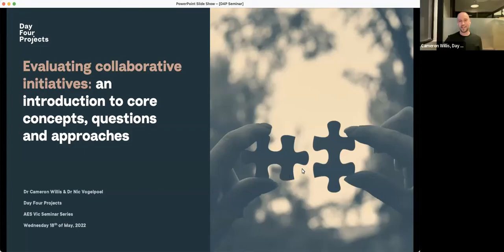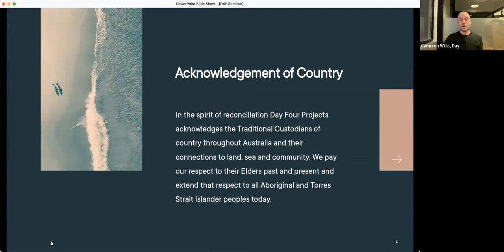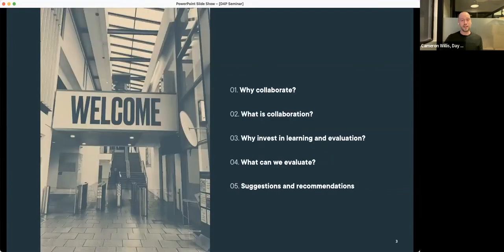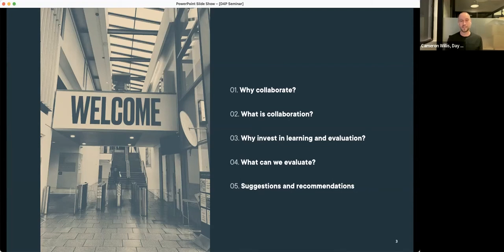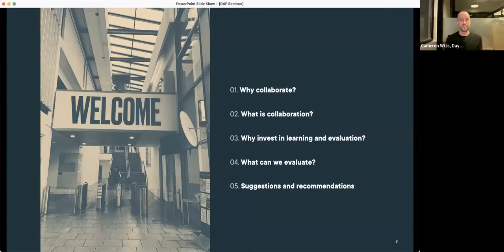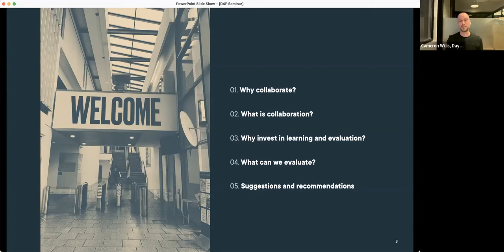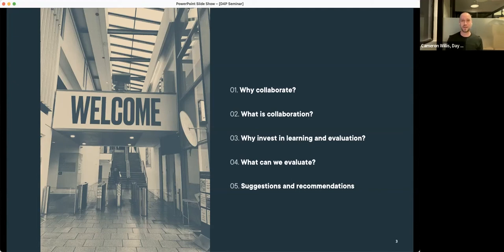Evaluating collaborative initiatives: an introduction to core concepts, questions and approaches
Presenters: Cameron Willis, Nic Vogelpoel, Day Four Projects

Collaborative initiatives such as partnerships, alliances, networks and coalitions, are now well-established vehicles for creating positive social change. At the core of these initiatives are relationships among actors from various organizations, sectors, and jurisdictions – each with their own drivers and motivations. To date, much attention has been given to the ‘doing’ of collaborative work, with comparatively less attention focused on how they may be evaluated, reported on, and improved. Yet evaluating and learning about our collaborative efforts are central to building strong, vibrant and effective cross-sectoral initiatives. This seminar will introduce some of the core concepts of collaboration, key models of collaboration that can be used to better understand and describe these initiatives, and some of the different approaches that can be used to evaluate their structures, processes and outcomes. The seminar will draw on both theoretical and practical insights, and provide a broad overview of the factor requiring consideration when designing a collaboration-focused evaluation.

Dr Cameron Willis is a scholar and practitioner of collaborative practice, with a specialism in multisectoral platforms and partnerships for tackling complex problems. Cameron’s work explores the role and value of collaborative initiatives in a range of settings, including health and wellbeing, sustainable development, environmental protection and circular economy. He has worked to strengthen multi-sectoral collaborations in Australia, Europe, North America, Africa and Asia, and is a firm believer in the power of partnerships for creating change.

Dr Nicholas Vogelpoel is a leader in the design, implementation and evaluation of complex programs. Nic has particular interests and expertise in designing and implementing learning and evaluation systems for partnerships and platforms and over the past decade, he has been privileged to work with partnerships and programs focused on planetary health, global health.

This event was organised & hosted by the Victorian Regional Network of the AES.